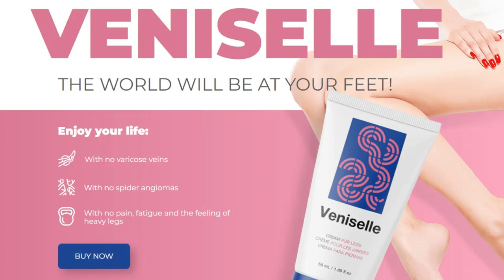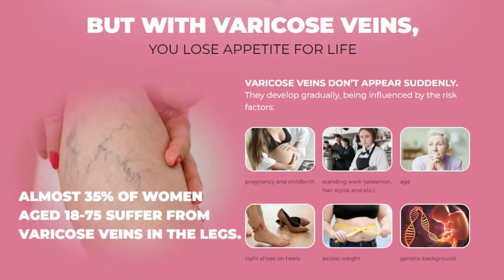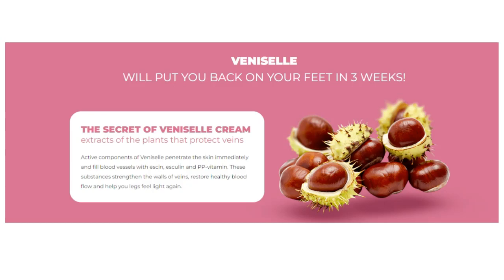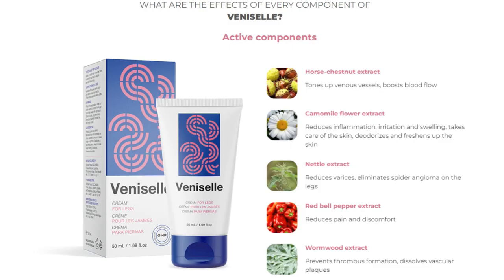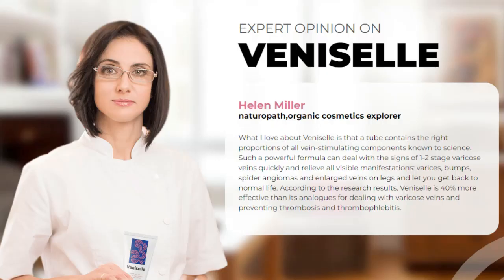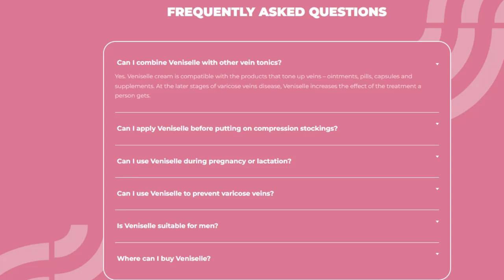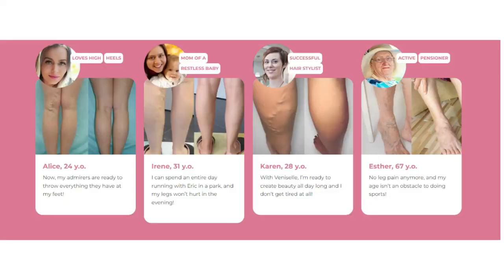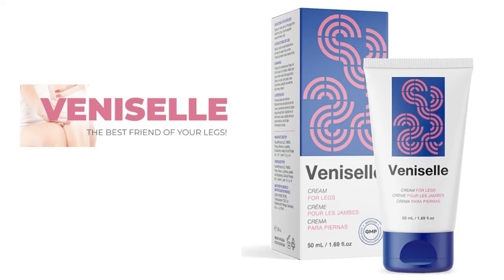✳️VENISELLE ✳️- Veniselle Cream-Veniselle Review ((WARNING❗ ❗ ❗)) Official website of Veniselle:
✔️What is Veniselle?
Veniselle is a herbal cream for varicose veins that significantly accelerates the vein regeneration process.

✔️Veniselle Ingredients

Veniselle is a product to combat varicose veins created only from natural ingredients. It does not contain synthetic ingredients, antibiotics or other chemical compounds in its composition. Instead, Veniselle cream contains vitamins, minerals and active bio-extracts that have health promoting effects. Each ingredient of the Veniselle cream can be used safely, without fear of side effects. This has been demonstrated through proper testing and certification.

✔️ And the answer is yes. Veniselle works and after many laboratory tests, researchers identified that there is a natural formula with clinically proven concentrated ingredients and ingredients that will help your body maintain a healthy flow of nutrients into your veins, prevent and combat the appearance of varicose veins. This cream eliminates inflammation by interrupting the production of substances that cause it. It also influences the permeability of the veins and thus relieves the sensation of pain. With regular Veniselle, blood walls are strengthened and blood flows faster. So yes, you can trust this product, there are many people who have great results with Veniselle and you can have results too. Find out how you can significantly speed up the vein regeneration process and to help you leave the link to the official site in the video description.